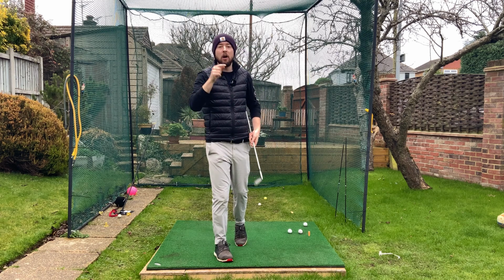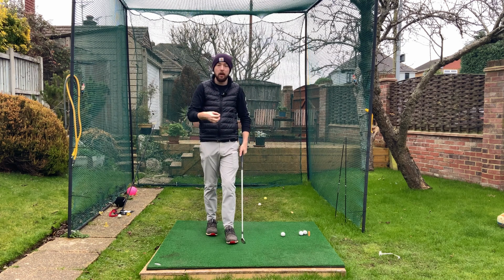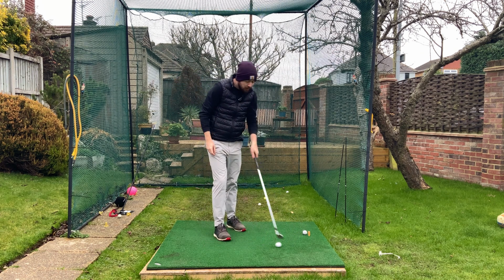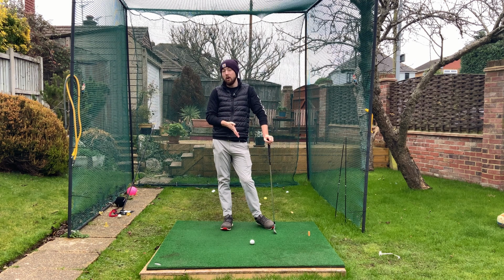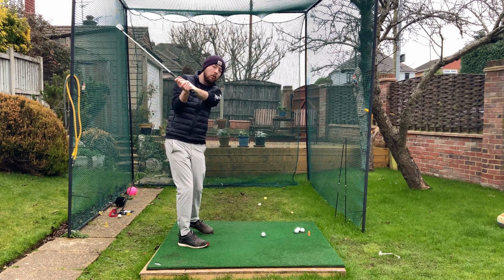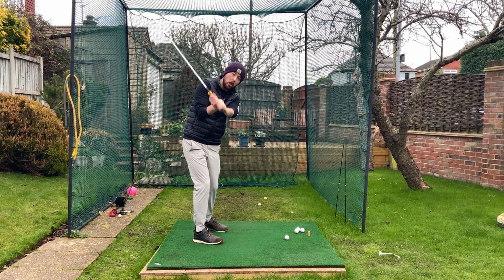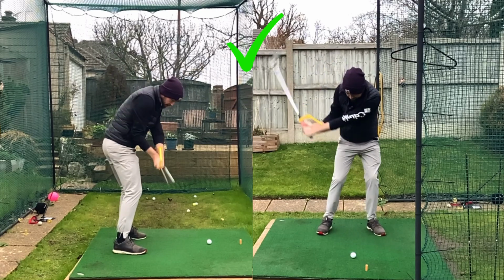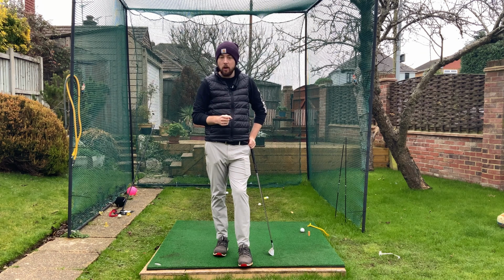NEVER DO THIS TO START THE BACKSWING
COMPLETE GUIDE TO SHALLOWING THE GOLF CLUB IN THE DOWNSWING
In this video we dive into a move that you must never do to start the backswing. This very common mistake made by amateur golfers will lead to weak, miss-hit and slice shots. Start your golf swing in a more consistent way to give yourself a reasonable fighting chance.